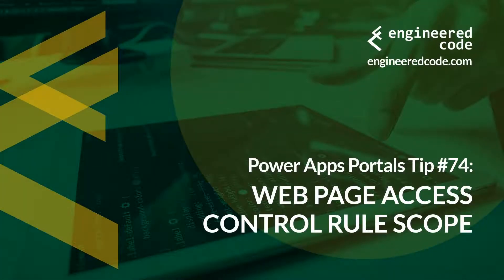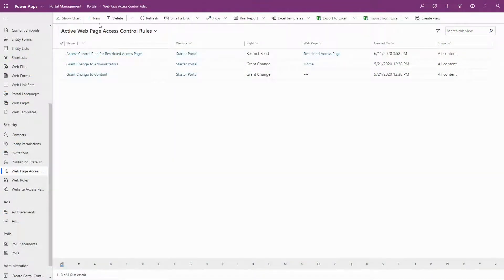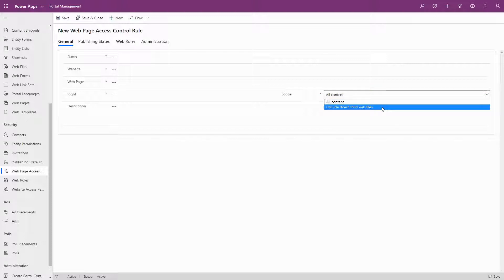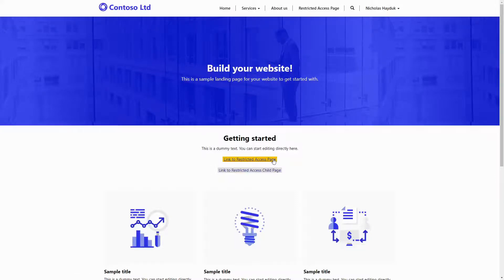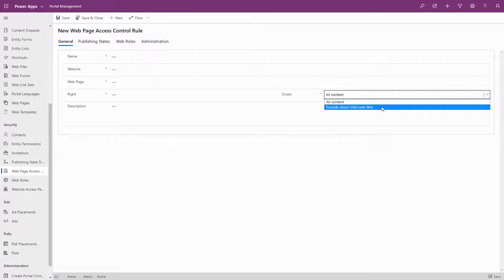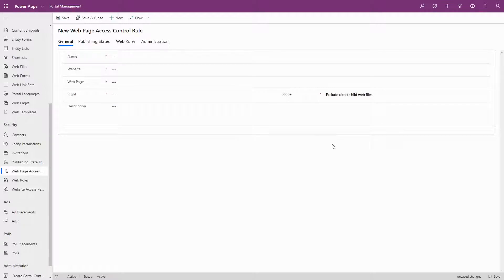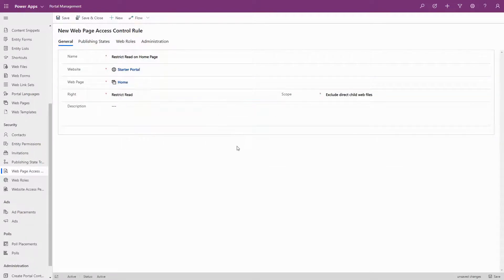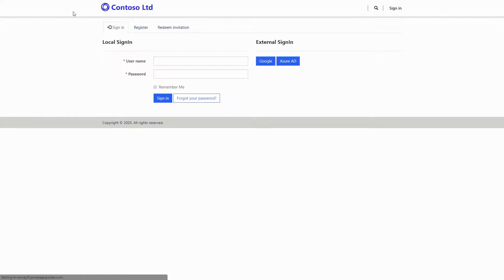Power Apps Portals Tip #74 - Web Page Access Control Rule Scope - Engineered Code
In this tip, I cover the Scope setting on Web Page Access Control Rules.